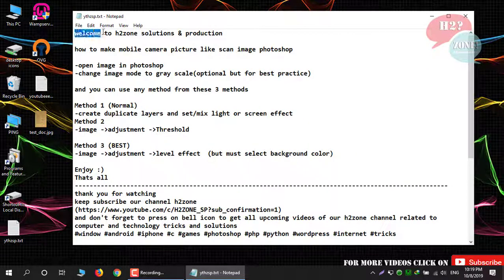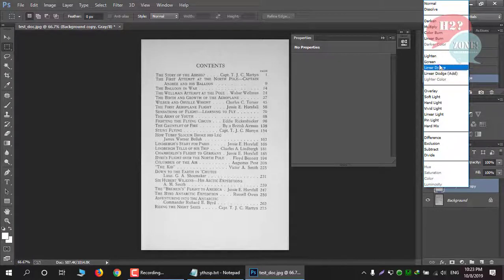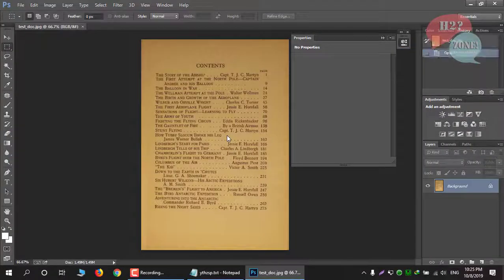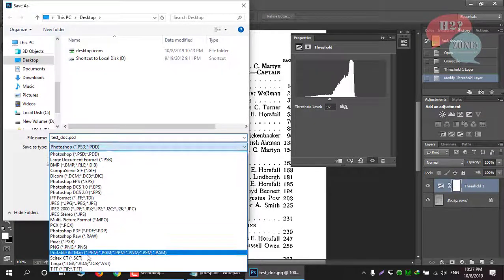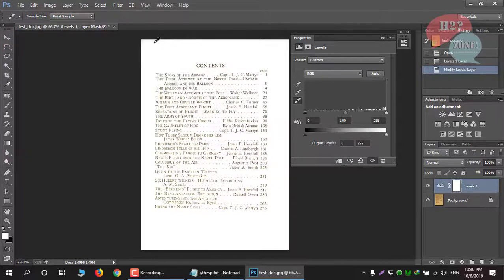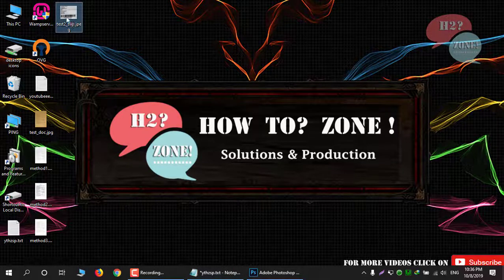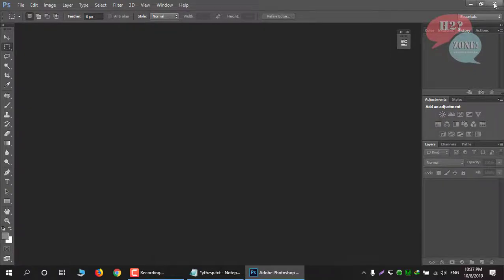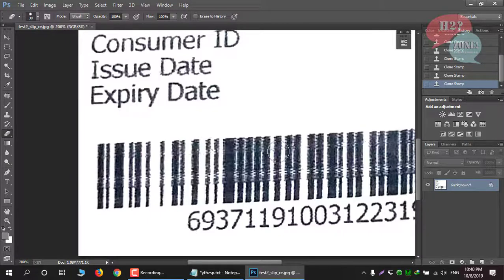how to make mobile camera picture like scan image photoshop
How to remove background from a scanned Document and make it White Background using Adobe Photoshop

-open image in photoshop
-change image mode to gray scale(optional but for best practice)
{Change Grey Background Into White for convert into Scanned Document}

and you can use any method from these 3 methods

Method 1 (Normal)
-create duplicate layers and set/mix light or screen effect
Method 2
-image -~adjustment -~Threshold

Method 3 (BEST)
-image -~adjustment -~level effect  (but must select background color)

in end we will test one more slip photo which is captured by mobile camera we will transform into like scanned white image
{remove background dark on scanned or capture document or slip or from receipts bills}

Still if you think that any noise or unwanted pixel remaining then you can use clone or duster/Eraser tool

After this video you can able to Cleaning Scanned or capture Document /remove spot  document/or fix scan document/ cleaning dark gray and black edges background of documents photos

Good Luck :)
and don't forget to press on bell icon to get all upcoming videos of our h2zone channel related to computer and technology tricks and solutions